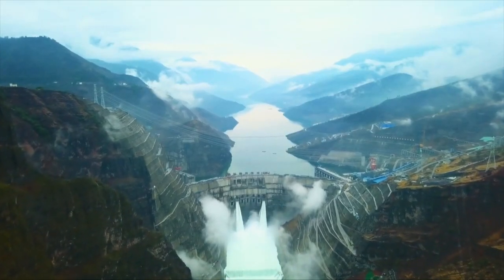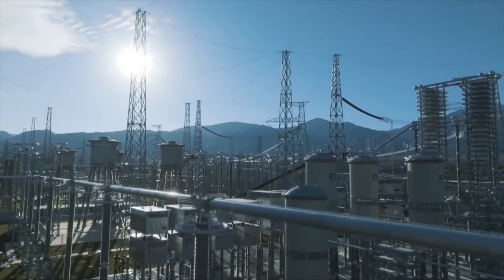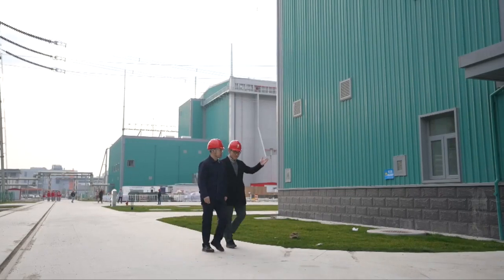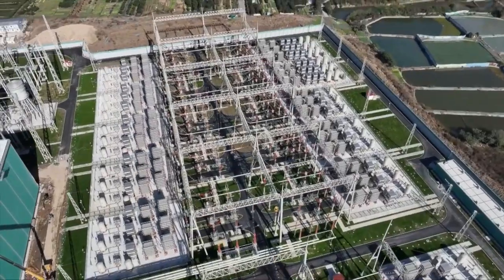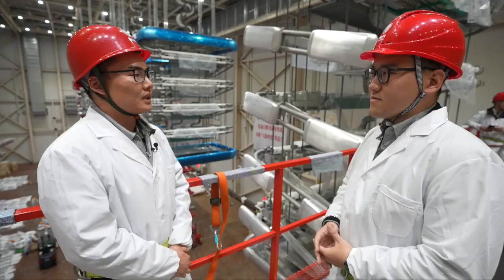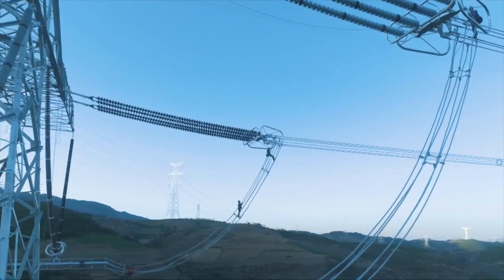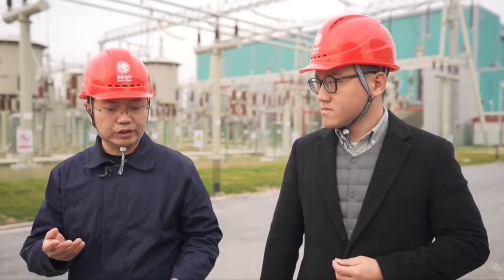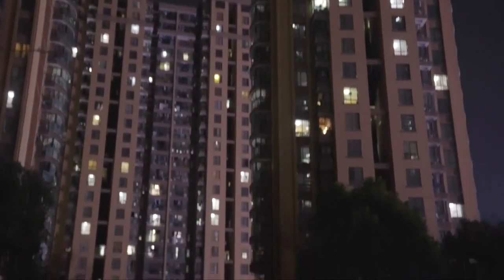New high-voltage power lines deliver electricity across China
Infrastructure development has been a major driver of growth in China over the past decade. Today, it’s moving beyond roads and bridges, to projects that are more technologically advanced and complex. They’re known as ‘new infrastructure’ in China. Yang Chengxi reports.